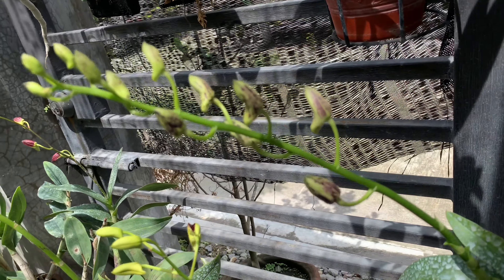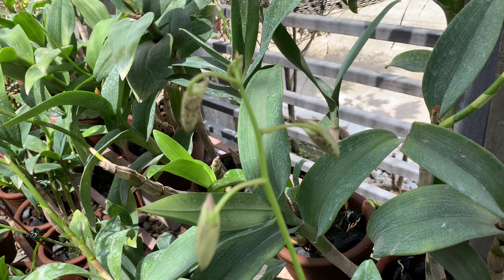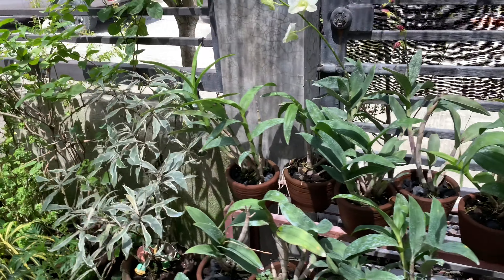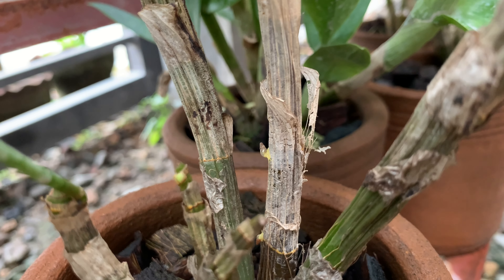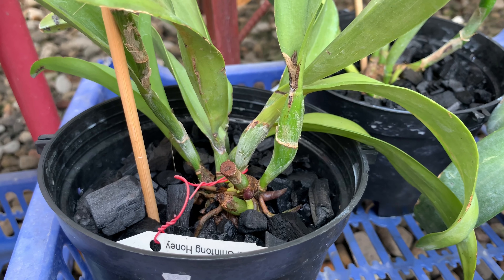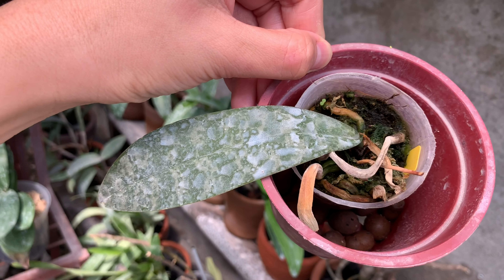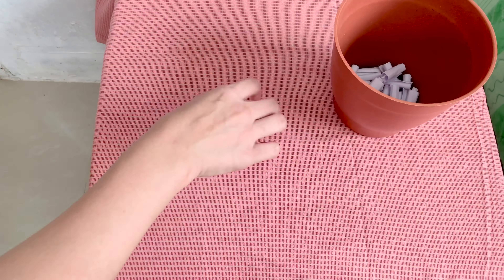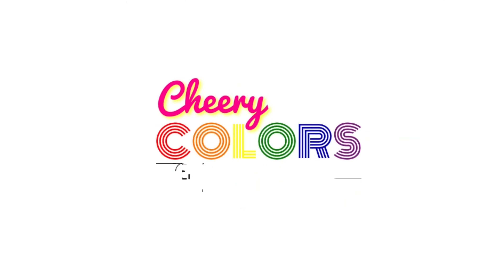ORCHIDS UPDATE | PESTS IN ORCHIDS | ORCHID REPOTS | GIVEAWAY WINNER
Mabuhay from the Philippines! 😀 Let me share what’s going on with my orchids and what I’ve been up to. I found pests! Mealybugs, white insects and snails. What shall I do to get rid of them fast? What are the other ways in eradicating them? I want to save my alcohol. I’m also sharing with you my newly repotted orchids, I made some experiments and I documented them so that I can share with you one month development and whether it’s a success or a failure. Congratulations!

Thanks,
Che

IN THIS VIDEO:
orchids in the Philippines, orchids in a small garden, orchids in subdivision, bisaya vlogger, charcoal, sphagnum moss, orchids for beginners, orchid care, cheery colors, cheery orchids, cattleya, phalaenopsis, rhynchostylis, vanda, dendrobium, phalaenopsis keiki, phalaenopsis lindenii, phalaenopsis philippinensis